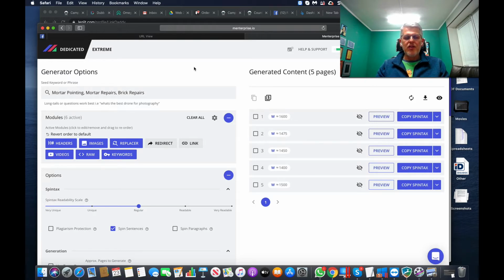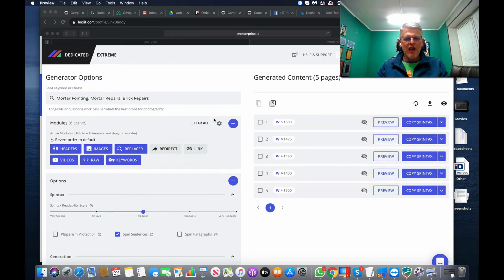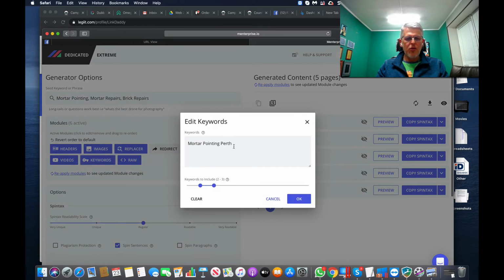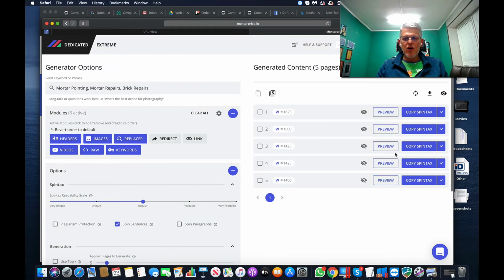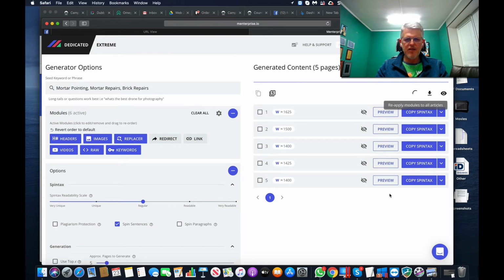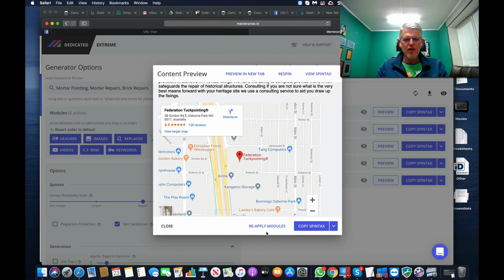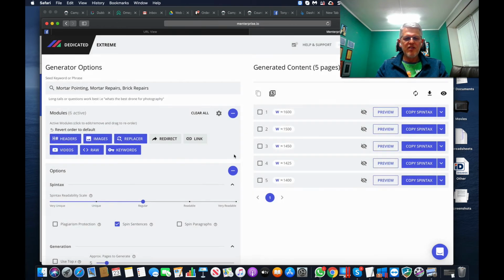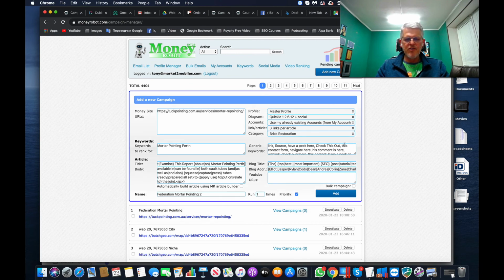How to Create Do-Follow Backlinks for SEO by LinkDaddy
Want to know how to create powerful do follow backlinks? In this video I go over the exact method I use for creating niche relevant, structured and optimized content to help you rank higher in the search engines with powerful do-follow backlinks. For bulk orders PM LinkDaddy facebook Go here to get Menterprise

The 6-Minute Rule for Do-follow Backlinks

Dofollow is a descriptor of links describing that search engines crawl them and count them as votes of quality. By default, all links are dofollow links unless they are modified to be no follow links manually or are automatically changed by a website setting. Search engines crawlers follow dofollow links. In other words, they continue to crawl other pages they discover through standard links.

By learning which web pages are often linked to, search engines can determine how highly websites should rank in search results. Links are just one of many ranking factors. In contrast, no follow links have a bit of code that ask search engines to not crawl them or count them as votes of quality.

Not known Details About Do-follow Backlinks

Follow Links Juice-Passing Links Do Follow Links DoFollow Links For additional information, read our article that digs into the question – What is a Backlink?Start Tracking SERPS Keep an eye on your marketing campaign progress by tracking your keyword rankings across multiple search engines, devices or zip codes on a daily, weekly or monthly basis..

The Best Strategy To Use For Do-follow Backlinks

In September 2019, Google announced two new link attributes as an evolution of the nofollow attribute to have new ways to identify the nature of links. For almost 15 years “nofollow” was the only way for flagging sponsored or advertised links.

Use it for user generated content such as forum posts and comments. Use it for links when you don’t want to pass any ranking credit (link juice) to the linked page. All three attributes will be used as hints which links should Google include or exclude in Search. No. The nofollow tag remains supported as it was all the time.

The Buzz on Do-follow Backlinks

Click on the backlinks in the left table and when the referring website loads in the right part of the screen, click on the anchor text to find it. No, it’s not. However, earning dofollow links from authoritative websites is better since the tag rel=”nofollow” tells crawlers not to pass the authority.

Do-follow Backlinks Fundamentals Explained

Quick tip:Make sure to check your DF/NF ratio and the overall trend of your backlinks regularly or at least from time to time. Majority of the links earned naturally tend to be dofollow but seeing the nofollow ones gives you an opportunity to contact those people to change them to dofollow.

Those new to SEO might be wondering what all the hullabaloo is about follow links vs. no follow links. Confused? Not to worry, we’re going to clear it all up. To really understand what is going on with follow vs. no follow links, we need to provide a bit of background about how most links work in the realm of SEO.

Do-follow Backlinks - An Overview

A no follow link is a link that does not count as a point in the page’s favor, does not boost PageRank, and doesn’t help a page’s placement in the SERPs. No follow links get no love. Theirs is a sad and lonely life. A no follow link is created with the nofollow link HTML tag, which looks like this: Link Text The nofollow tag is basically a notice sign for search engines saying “don’t count this.” Isn’t that just mean and terrible? Why would anyone do such a thing? There’s a reason for the nofollow attribute, and boy is it a good one! As we discussed earlier, the natural do follow form of links is used by Google to measure PageRank.

More inbound links meant better PageRank, and SEOs were determined to get as many links possible, even if it meant spamming everyone on the web to get them. Blog comments were a joke, riddled with self-promotional nonsense and linking gibberish.

What Does Do-follow Backlinks Mean?

The key is to build your brand – don’t think of what links are good for SEO, but instead think what links are good for your business, your brand, and what links can help establish you as an industry authority. Remember that links, no follow or not, build trust. It’s also still worth pursing Wikipedia links when appropriate.

Some Known Questions About Do-follow Backlinks.

Now I have a few websites where I can get DO FOLLOW links from including: Google Plus Daily Motion Reddit Dribbble I have a lot more on my list, but essentially these urls are between PR6 - PR 9 and can get me do follow backlinks. Are these backlinks good for me , even though they are not anything to do with soils, gardening etc...